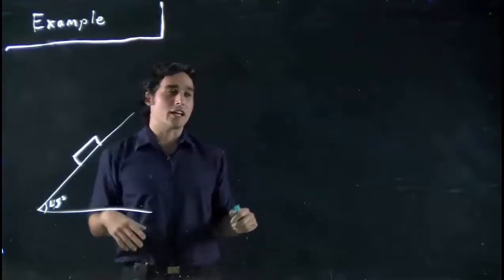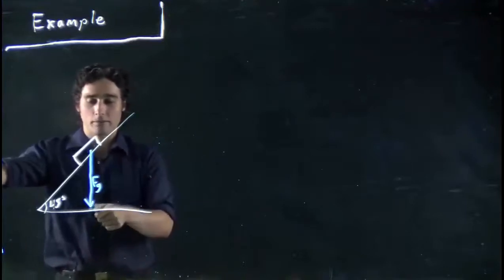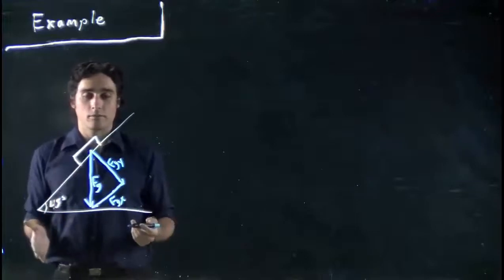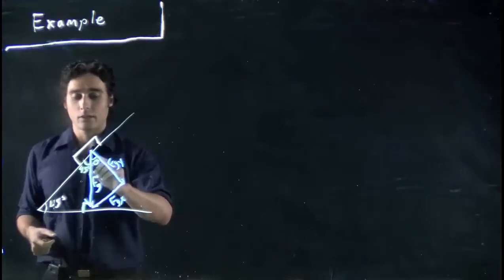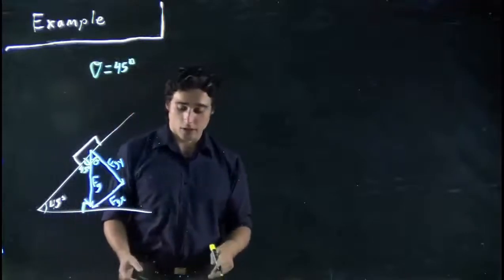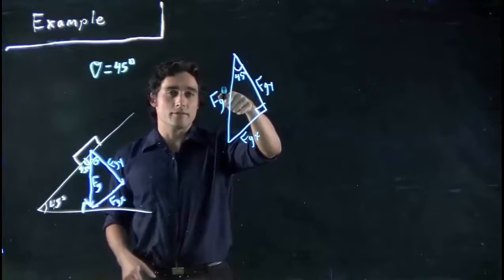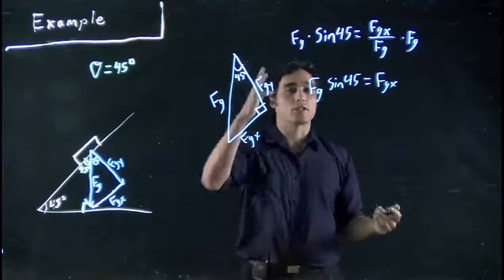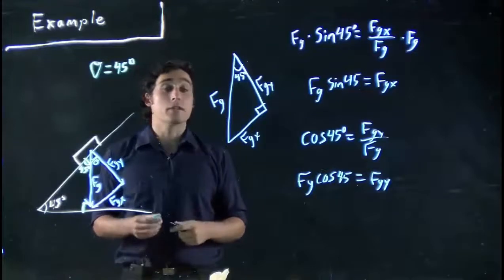Trigonometry example - block on a ramp